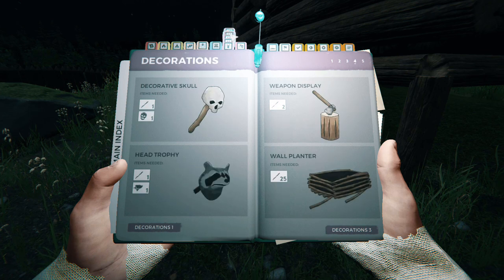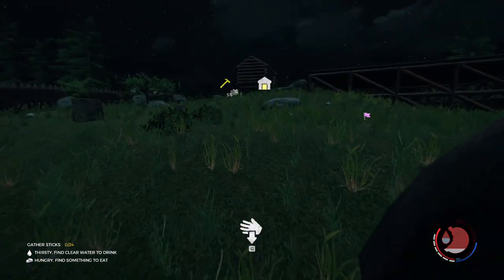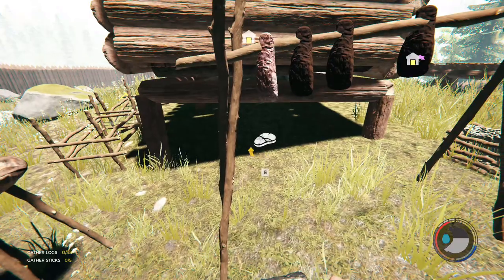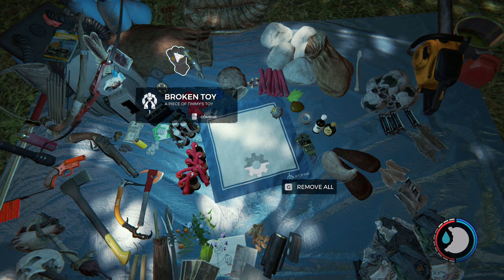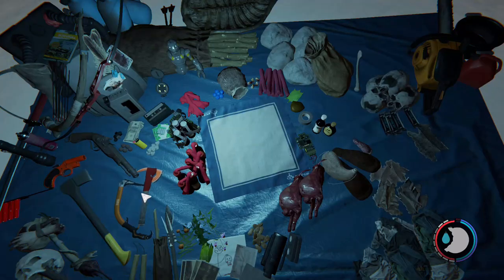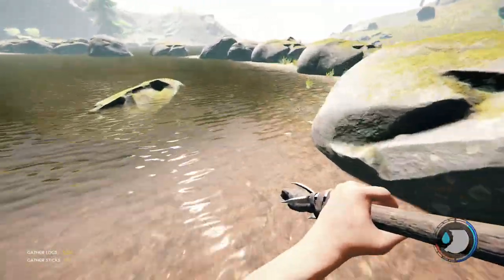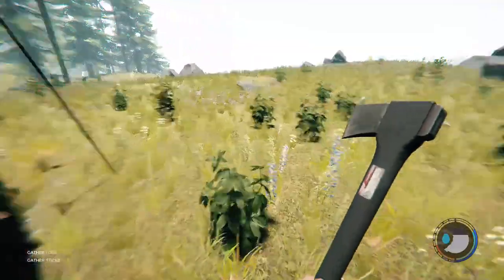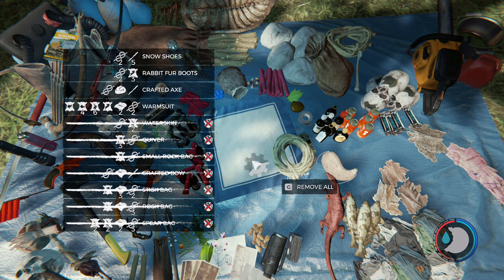The Forest Lets Build And Hunt !!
With so many of you recommending this game to me i thought id give it a try, and damn it did not disappoint, its scary as heck and i love it !

As the lone survivor of a passenger jet crash, you find yourself in a mysterious forest battling to stay alive against a society of cannibalistic mutants while searching for your lost son.

check out there site for some awesome headsets and gaming gadgets